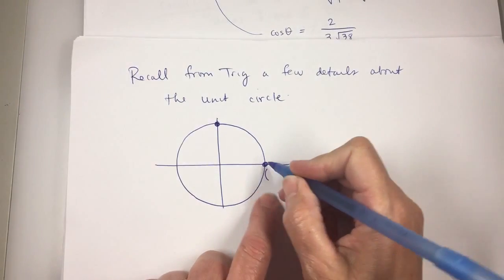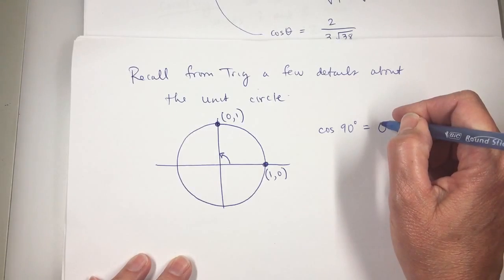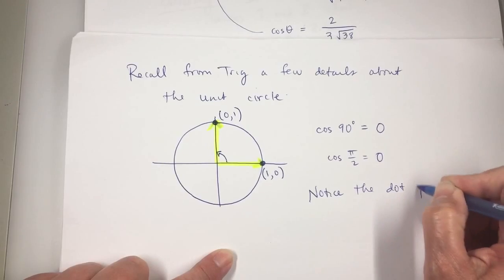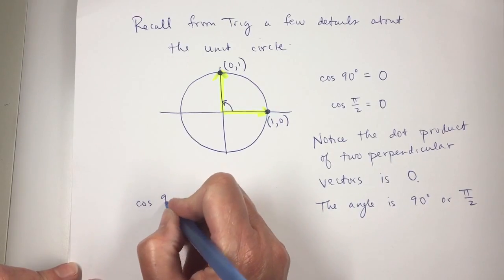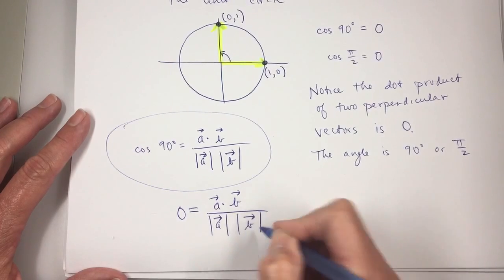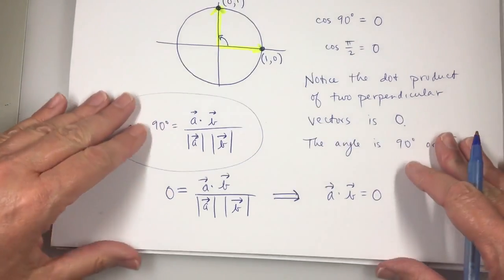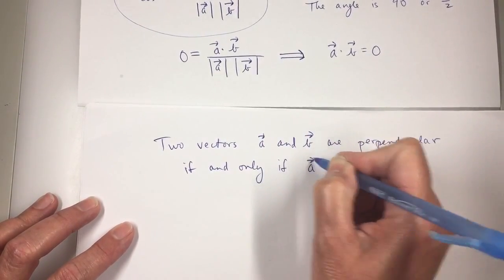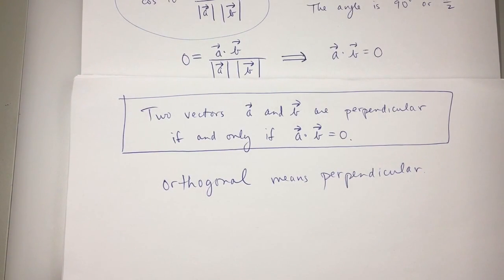Calc 2, 3/28/17, video 6 of 9